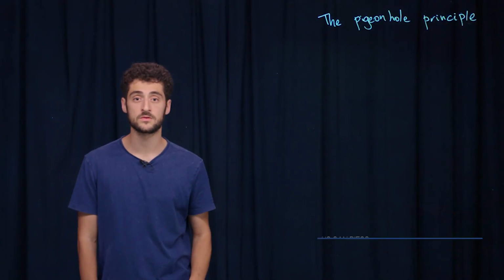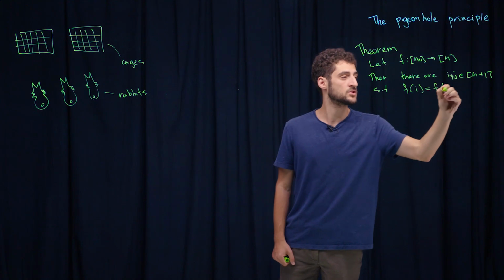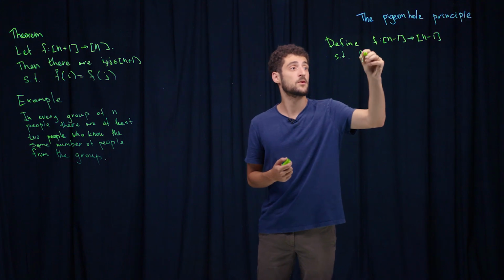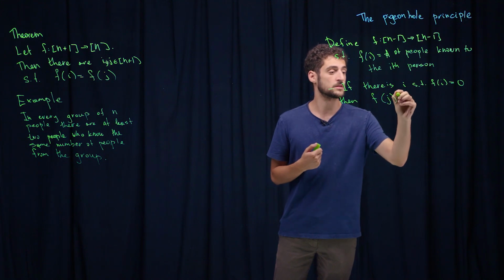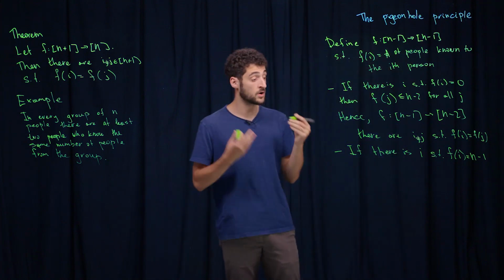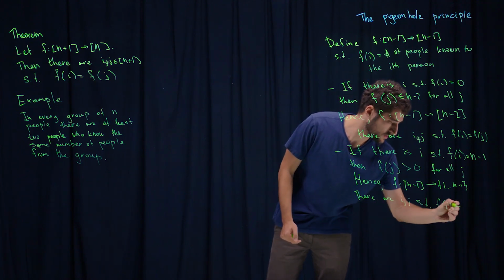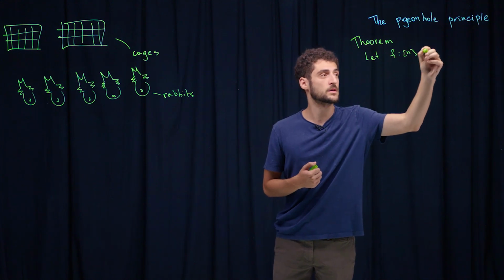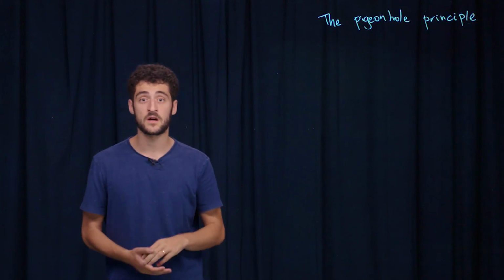The Pigeonhole Principle: Introduction to Combinatorics #3